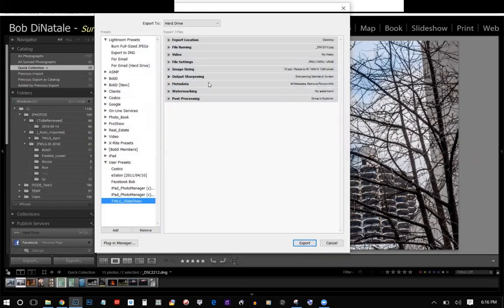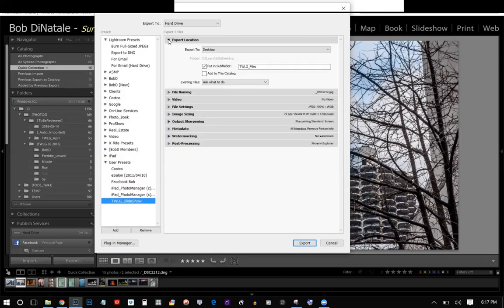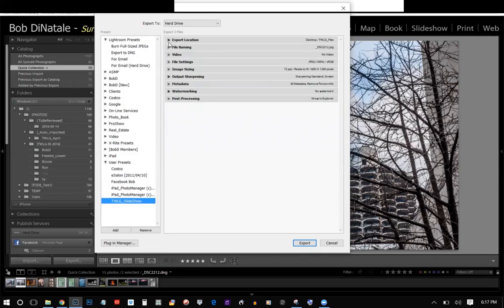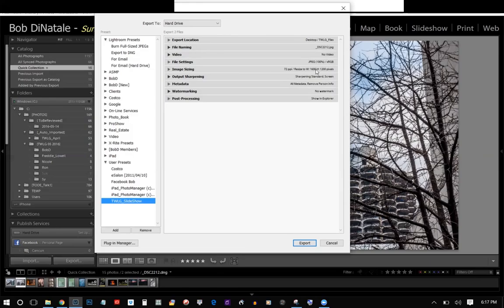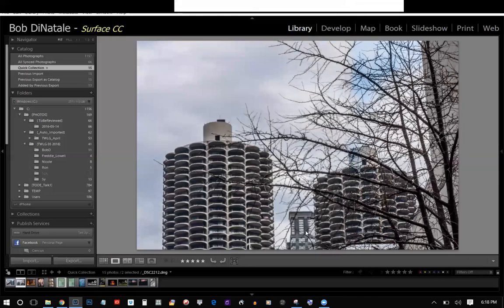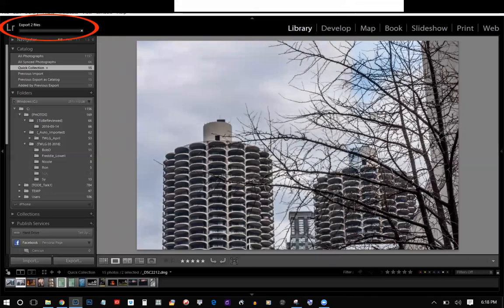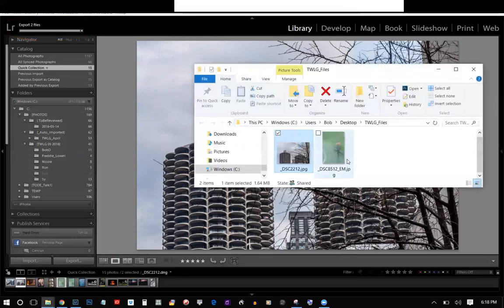Importing & Using LR Export Template [TWLG]